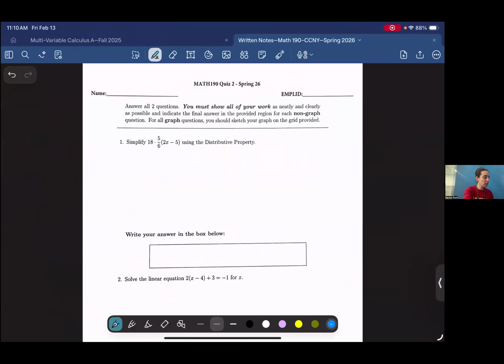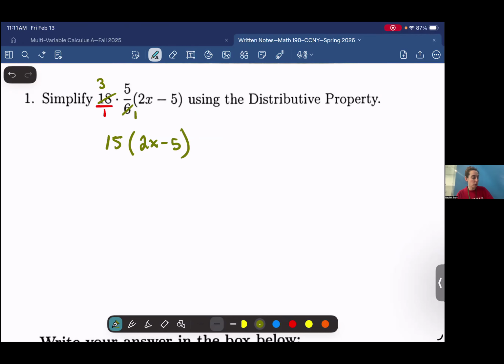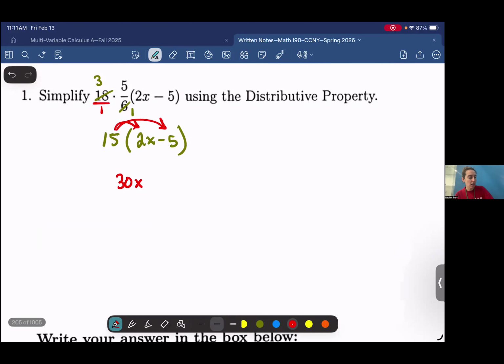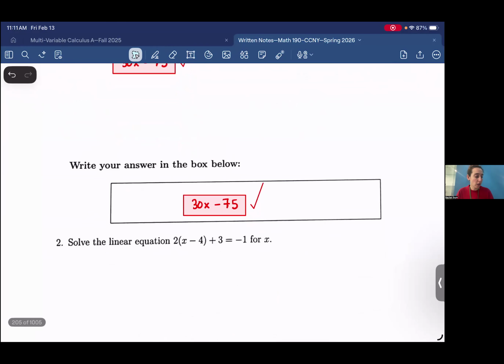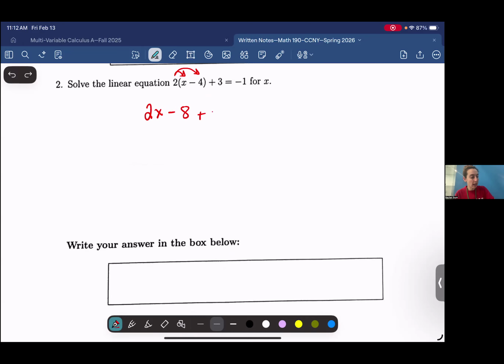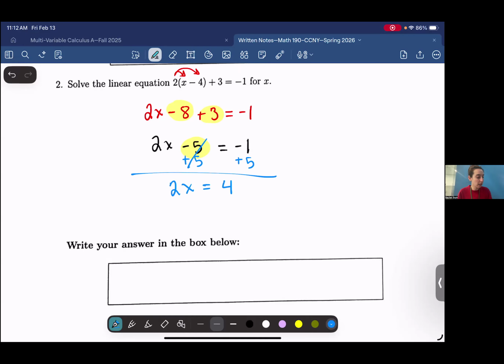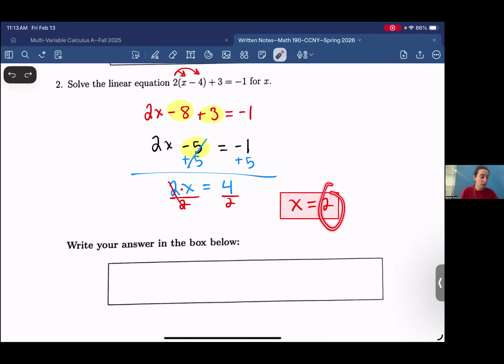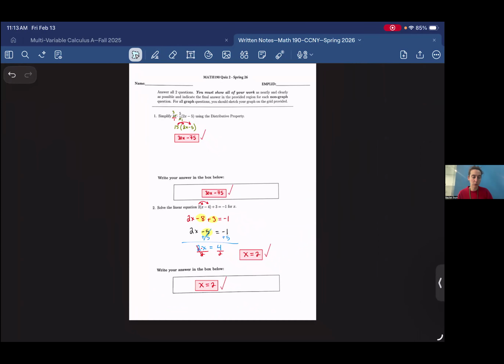Lecture Quiz 2 Review--Math 190--Lessons 4-5--Spring Session 2026